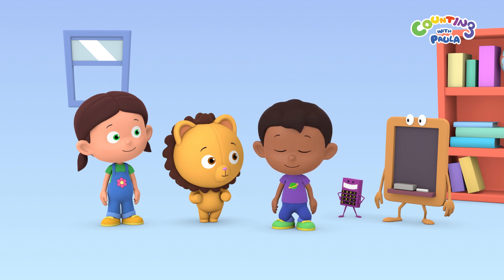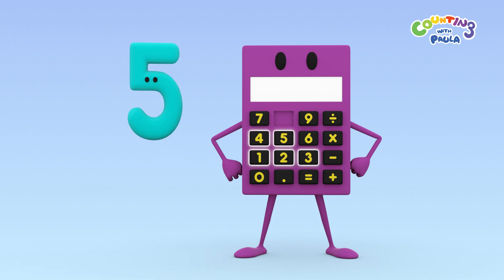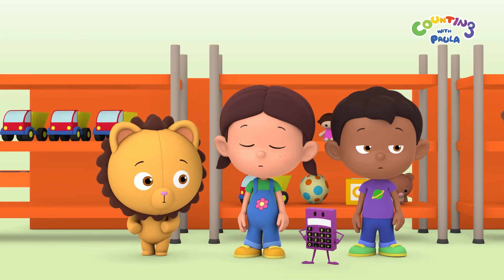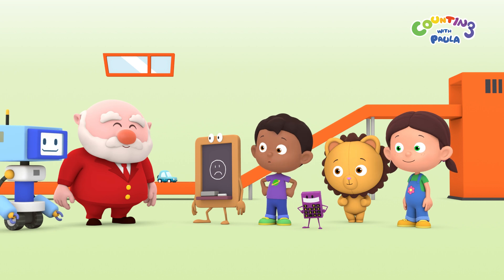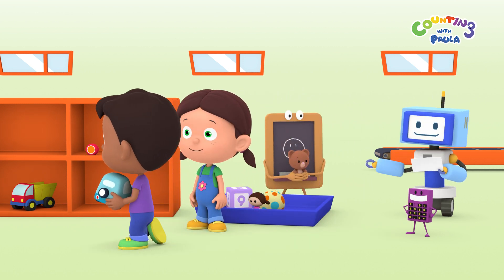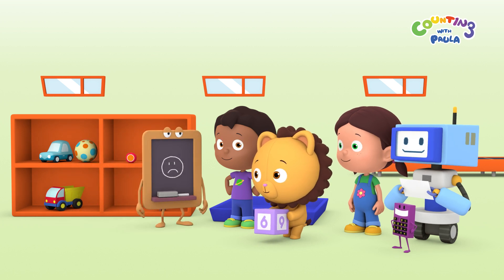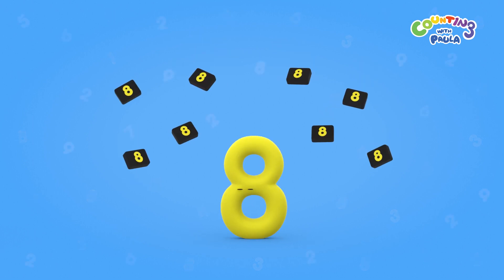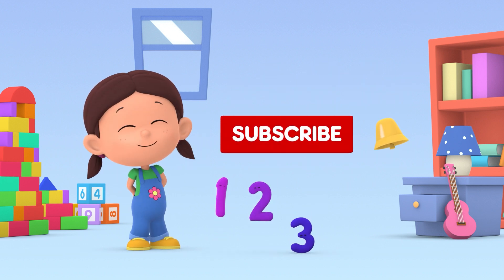Up, Down, Left, Right - Counting with Paula | Name and Identify Positions | For Kids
In today's episode, Calc has lost one of his number keys! The children go to Toy Factory to get him a new one. When they get there, the children realise the Toy Factory looks very different. What is going on?

Here is the objective of this episode:
 •  NAME AND IDENTIFY POSITIONS: Left, right, up and down

Can’t get enough of Counting with Paula's 'DIRECTIONS' cartoons?